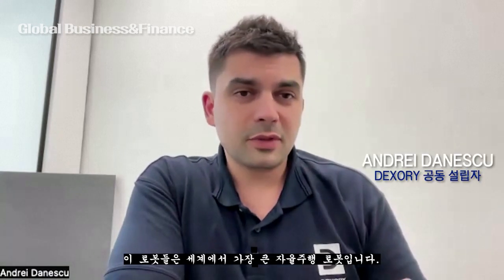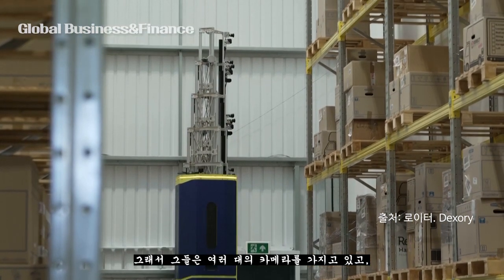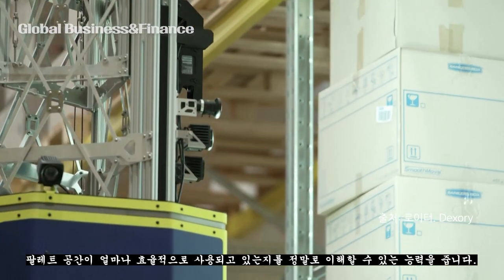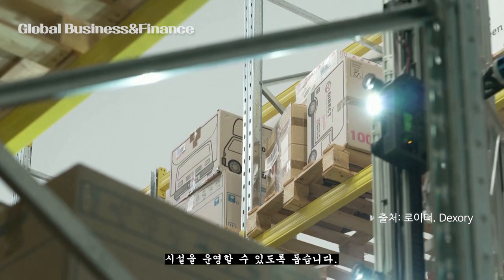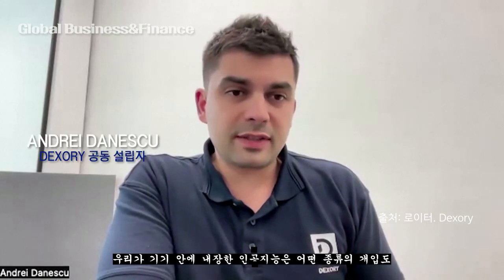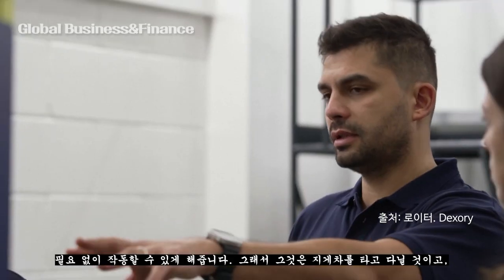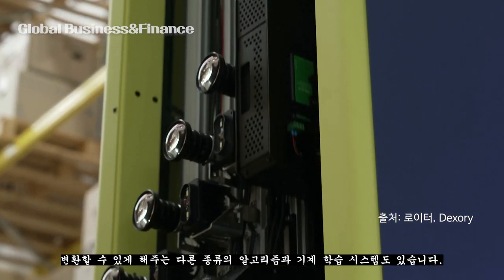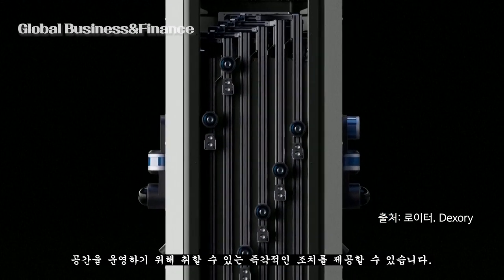거대한 선반 스캔 로봇이 창고 재고에 AI를~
※ 출처 : 로이터

※  Dexory : 이 로봇들은 세계에서 가장 큰 자율주행 로봇입니다. 따라서 창고 걸이만한 크기의 로봇들은 약 12.5m의 높이를 가지고 있는데, 이것은 그들이 창고를 통과하면서 한 번의 빠른 통과로 모든 것을 스캔할 수 있는 능력을 줍니다.

※ 본 방송에서 제공하는 모든 정보는 투자판단의 참고 자료로 투자 결과에 따라 원금의 손실이 발생할 수 있으며 이에 대한 책임은 투자자 본인에게 있음을 알려드립니다.

이데일리TV
✔증권 전문 재테크 채널